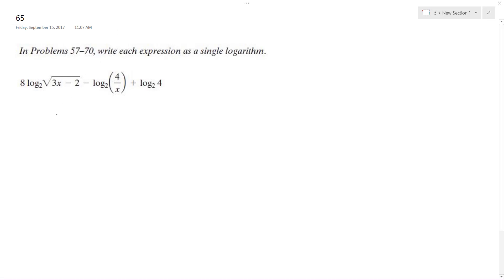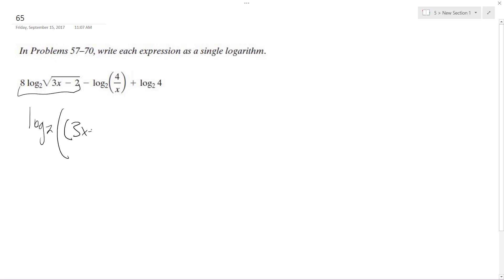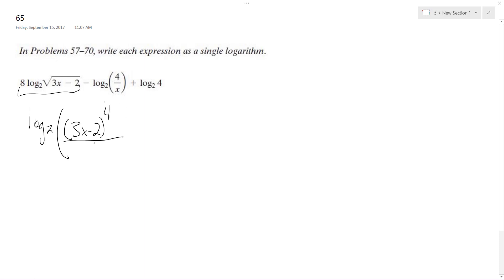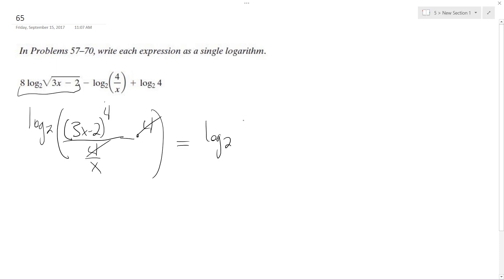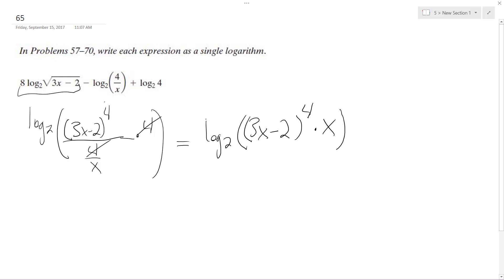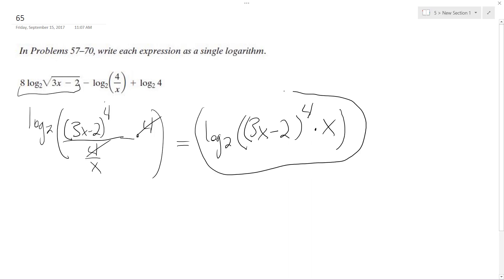8log,2 sqrt(3x - 2) - log,2(4/x) + log,2 4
8log,2 sqrt(3x - 2) - log,2(4/x) + log,2 4 write the expression as a single algorithm